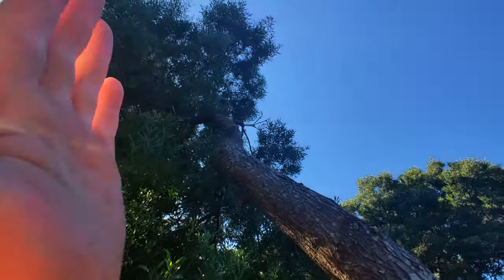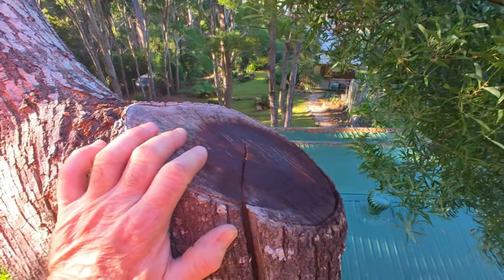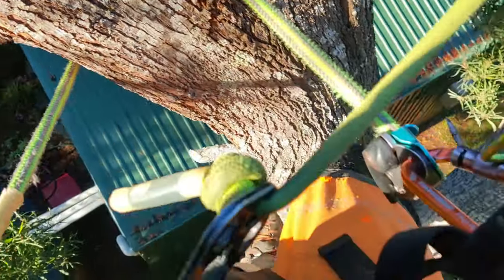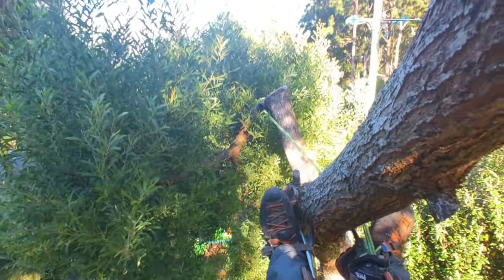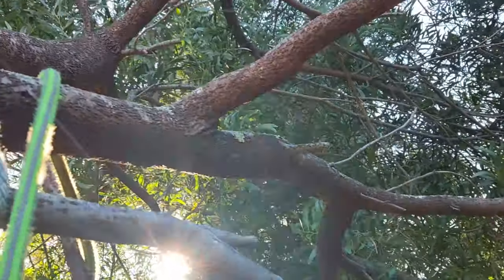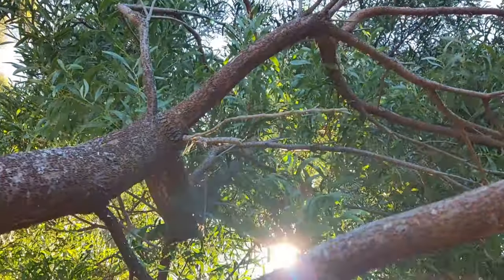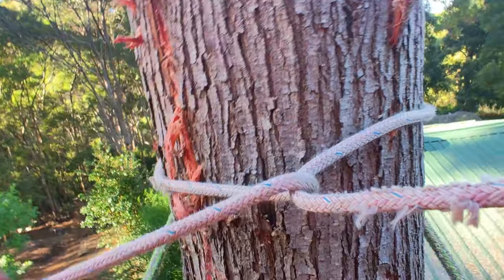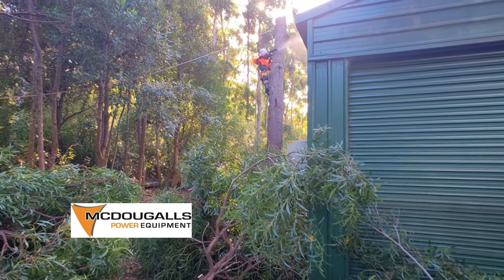Zen Garden Removal, How to Remove a Difficult Tree with Husqvarna, STC Tree Services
STC
                                             Tree Services
                                          Established 2010
                                      Southern Tas Climbers

2011 Started Filming tree work in Tasmania.
2012 Started Filming using the Gopro HERO.
2013 STC buy there first Drone DJI Phontom, Excavator and Truck.
2014 STC start filming in 1080p using Gopro HERO 3+.
2015 STC buy a new DJI Phontom 3.
2016 STC Upgrade all equipment as business grows.
2016, 17, 18 and 19 business grows, cameras and drones just keep getting Better .
Now heading into 2020...
STC Hire film makers and pro Editing Illuminates the company, we Head into the future with all the tools needed to produce great film and complete "Risky Tree Work"
Contact STC Tree services

Other places
Shops:
Husqvarna power equipment

One of STC's Best films.